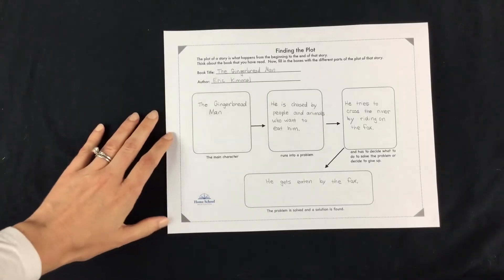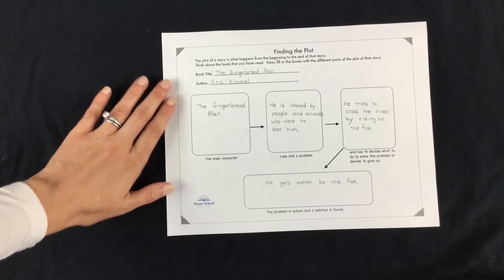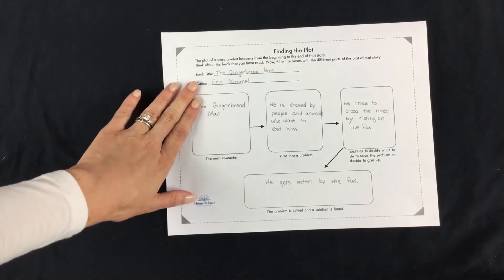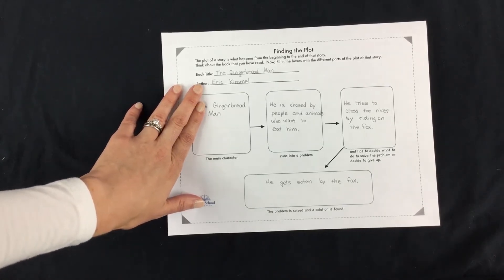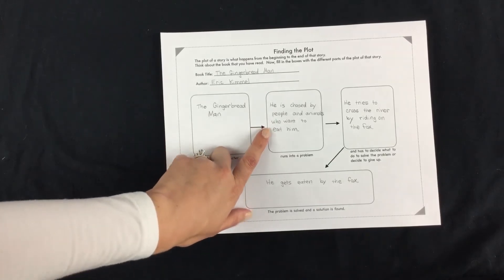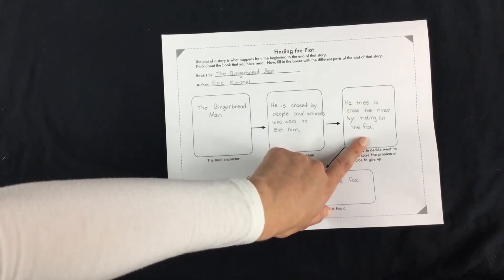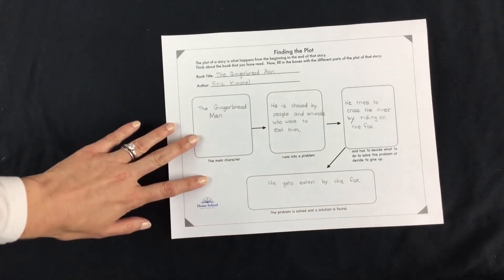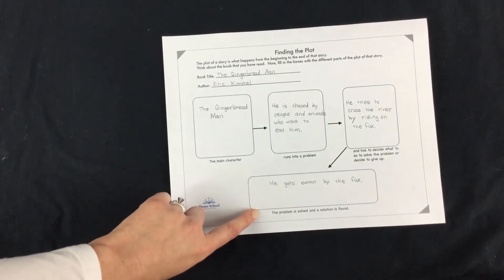Learn about how to uncover the big ideas in a story and find the plot | Home and School Navigator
Click the PDF provided below for an activity to go along with your learning. Watch this video to learn about how to uncover the big ideas in a story and find the plot.  Next, watch the read aloud:  The Raft by Jim LaMarche (link below) and then use the skill building handout: Finding the Plot (link below) to help practice the skills presented in the video.